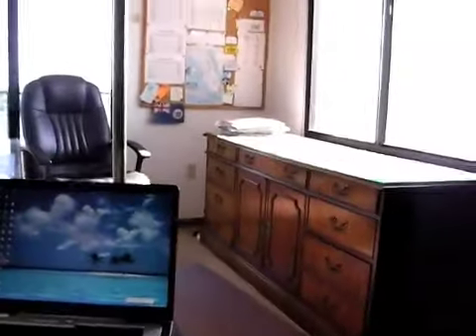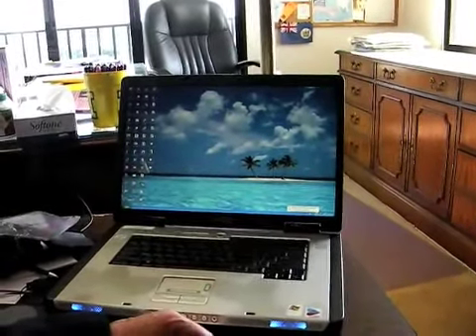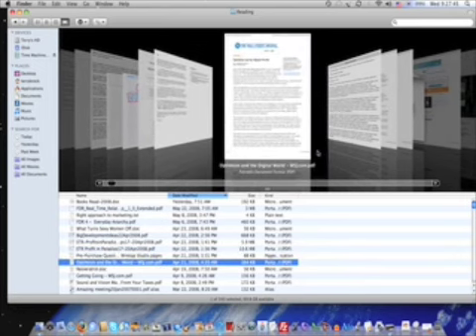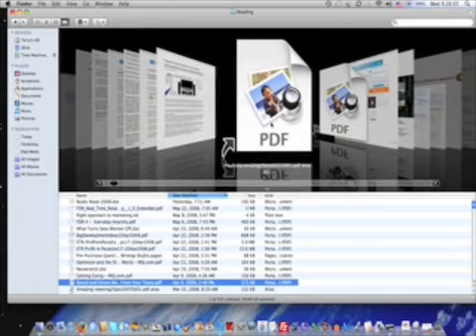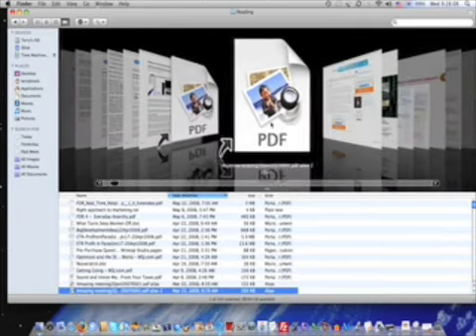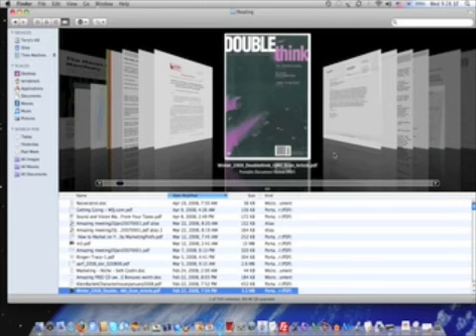MacvWindows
It is now 6 months since I purchased my MacBookPro and moved into the Mac environment.  Here is a video where I objectively look at the pros and cons and how they relate to you.  Watch the video within the video of Mac's "QuickLook" and "Coverflow" features.  Then make up your own mind.  This is a tool for building Relationship Marketing